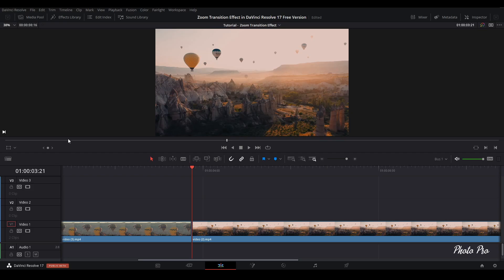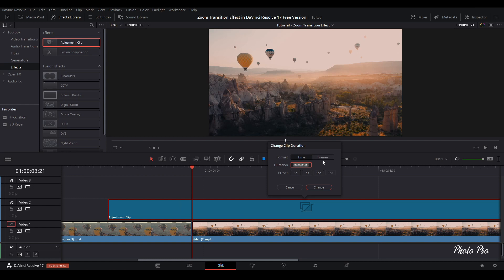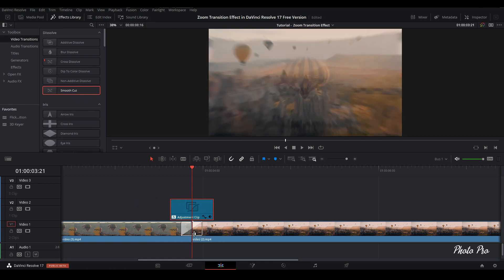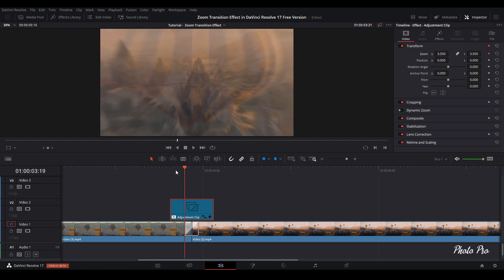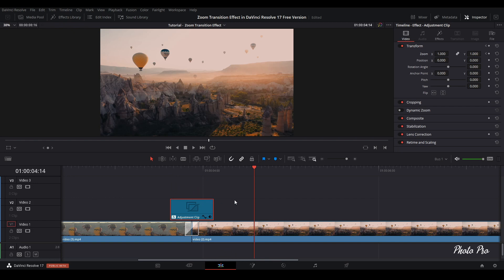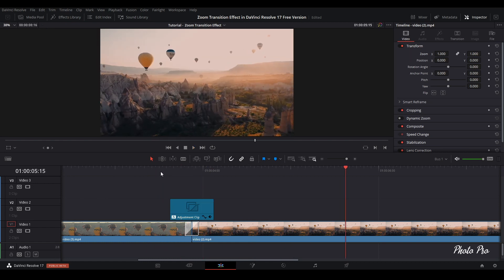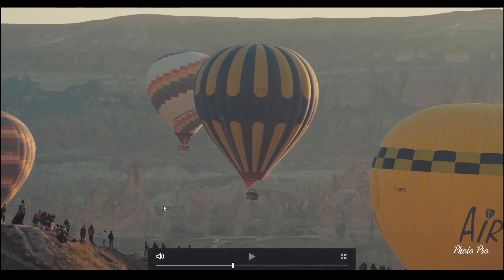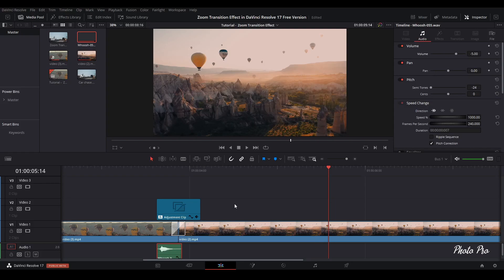Zoom Transition Effect in DaVinci Resolve 17 Free Version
Today I'm gonna show you how to do zoom transition effect in DaVinci Resolve 17.  You can play with settings and sound effects to get as much as you can from this transition effect.

With this tutorial I will show you how easy it is to create this effect in the free version of DaVinci Resolve with just a few basic effects and the use of an adjustment clip.

Equipment I use:
~ RODE SmartLav
~ Boya BY-WM6
~ Ronin S

Computer specifications:
7590, DELL G7 15